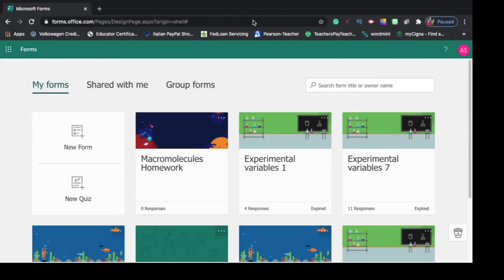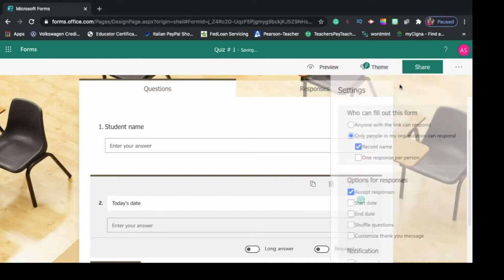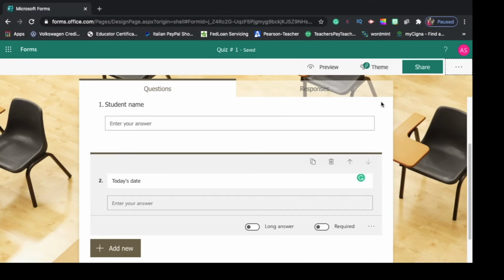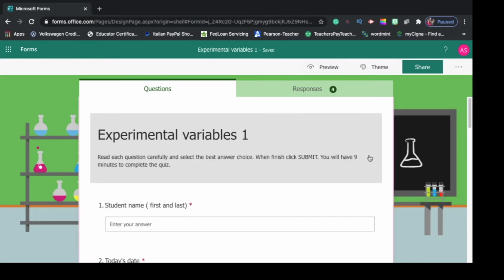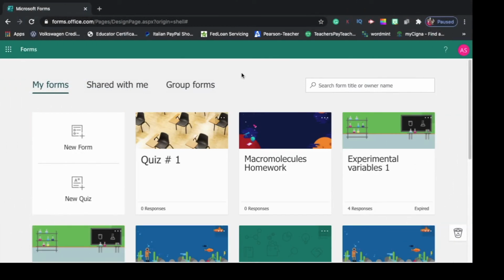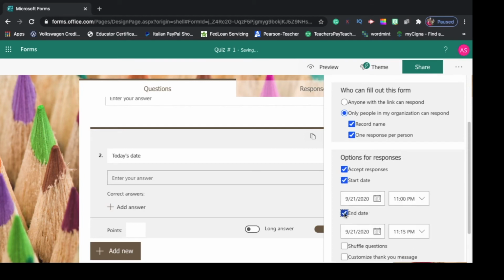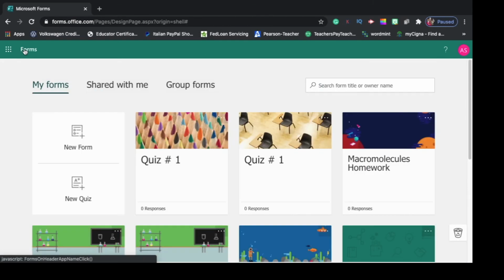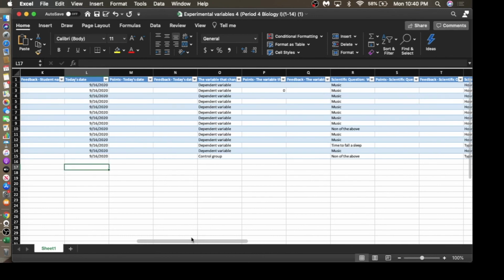GRADING ASSIGNMENTS IN TEAMS ✔✔👌 Easy & Fast Method !👏👍